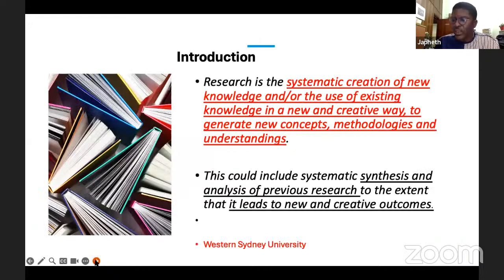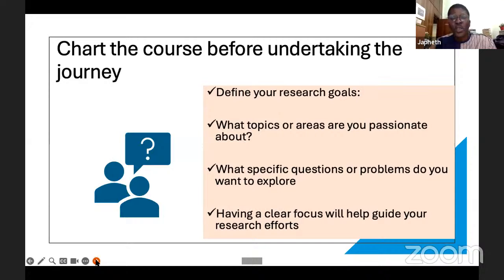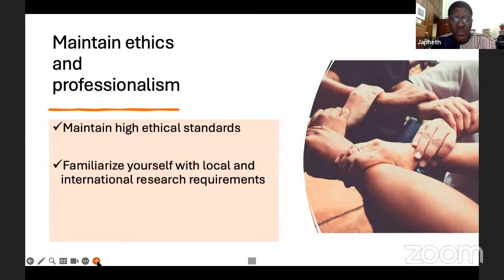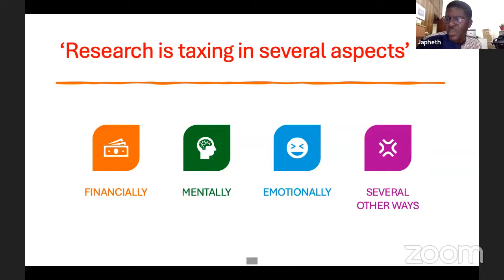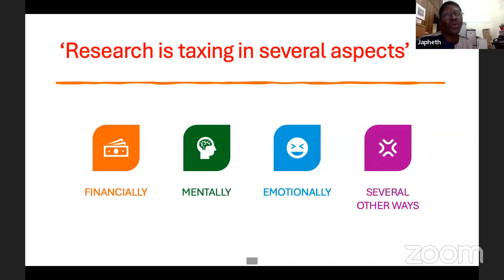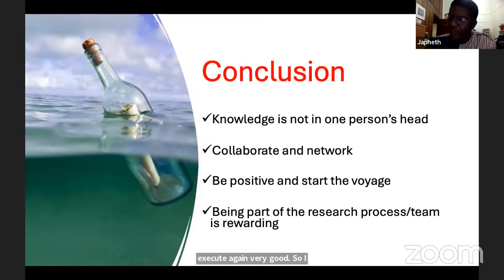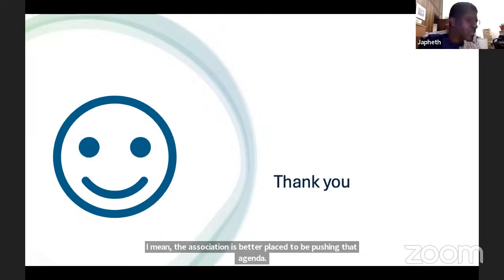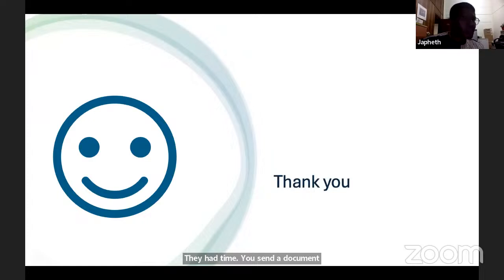MEDICAL LABORATORY SCIENTISTS WITHOUT BOUNDARIES